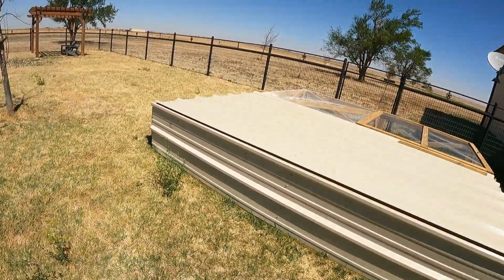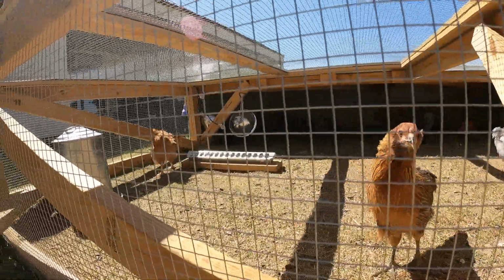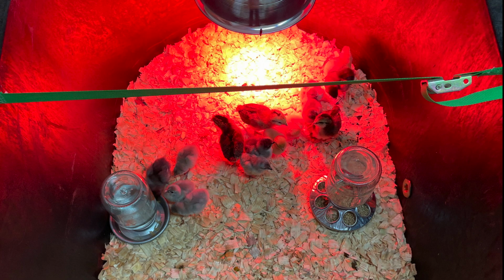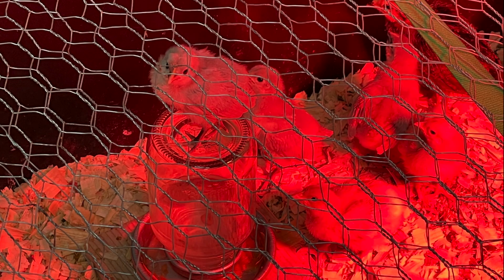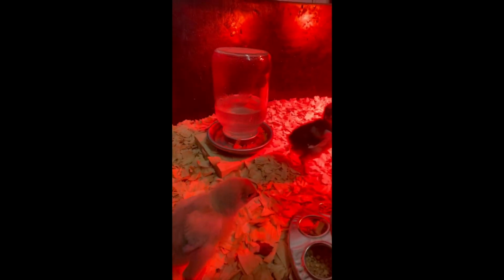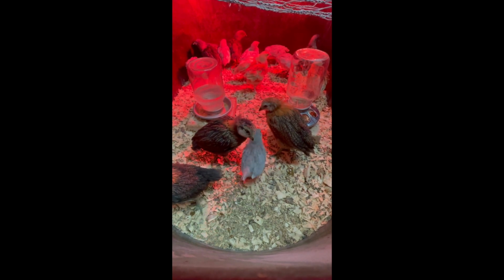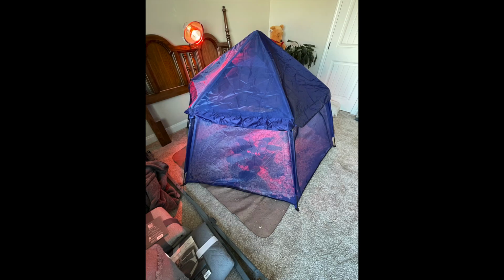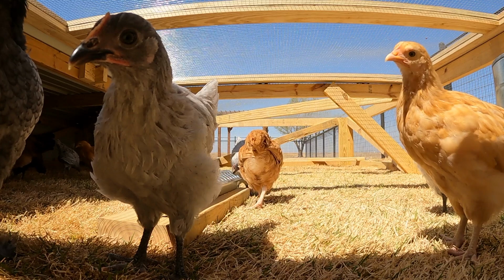What farm isn't complete without some of these running around? Ep.16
Episode 16
A few months ago I went into the feed store to get hay for the horses and came out with a new project for Cory to build!  This video is surprise number 1 of 3 that happened here on Fletcher Farms Amarillo over the past few months.